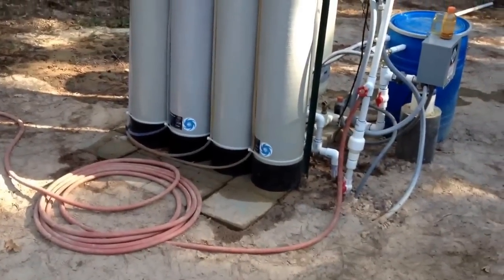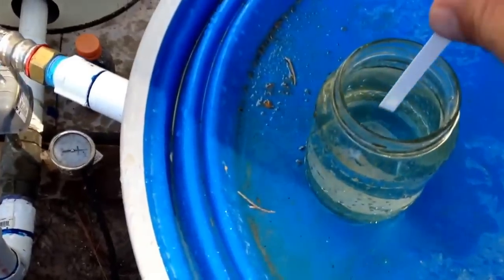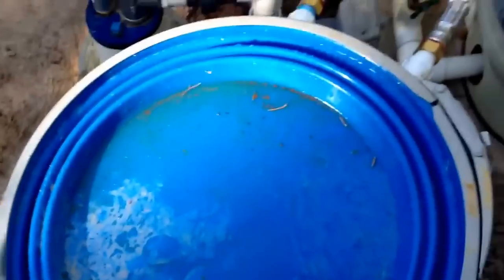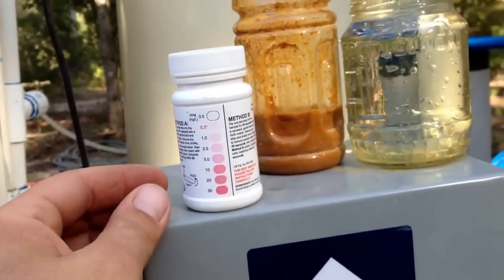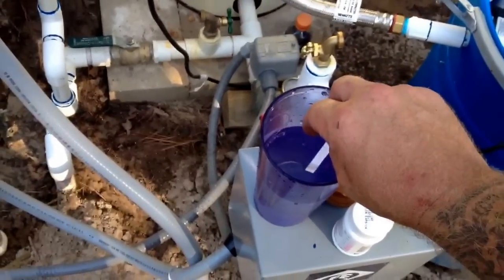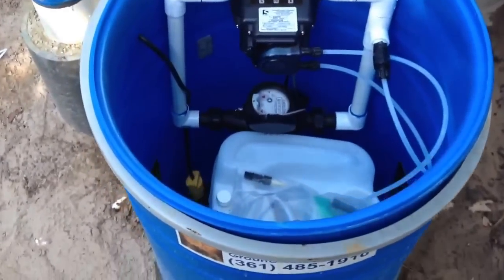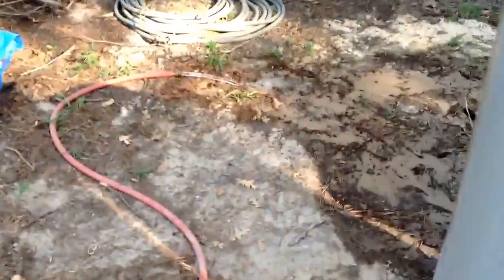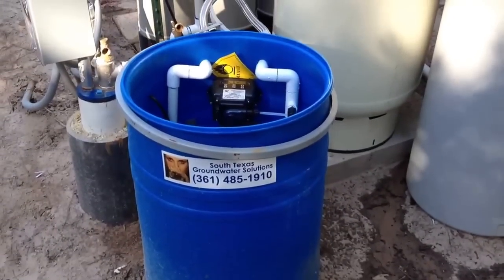Iron removal well water.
We do recommend you get a comprehensive water analysis and send us the results because we work on science and facts. We recommend Look forward to hearing from you. We will be here when you need us.